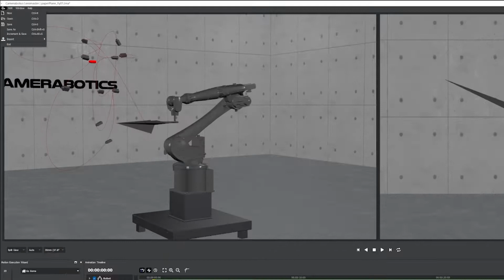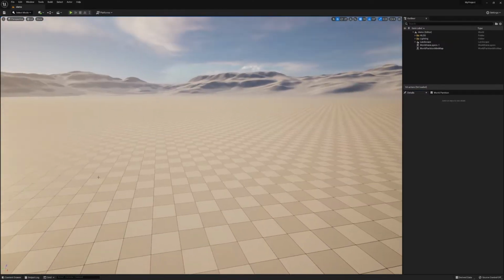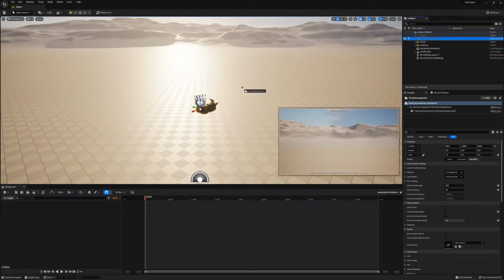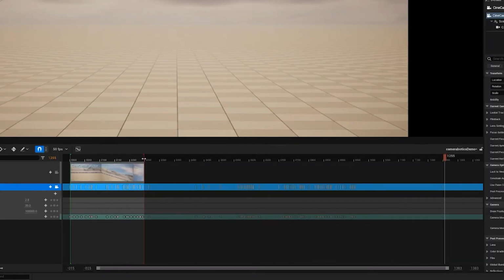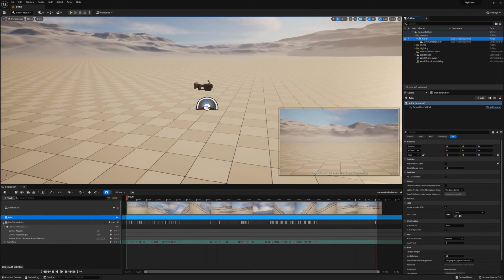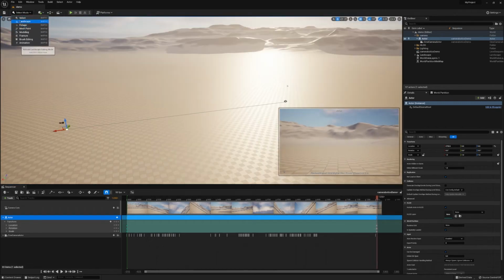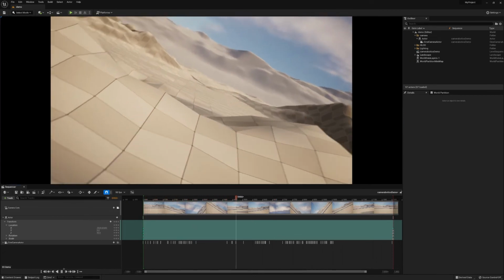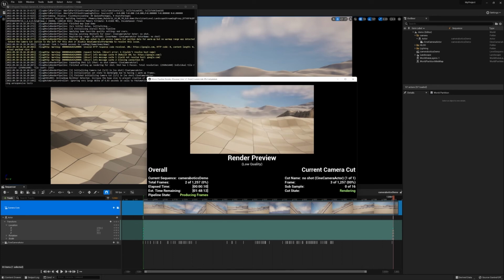Post Production Technique with Camerabotics and Unreal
Using Camerabotics FBX Export feature, you can send camera data to Unreal or to any DCC software that can import FBX.